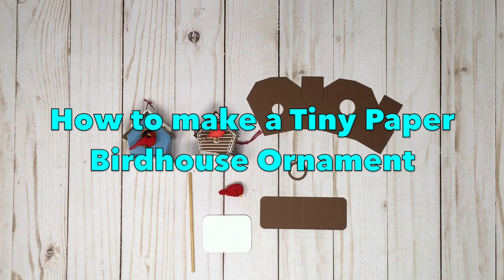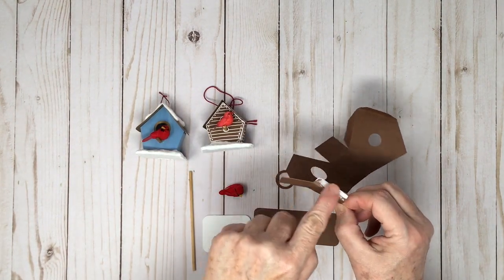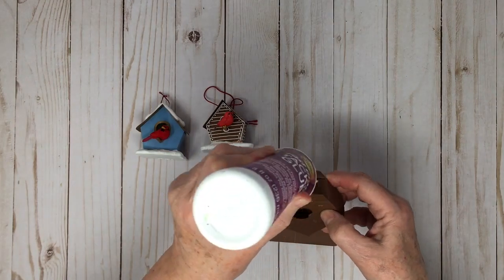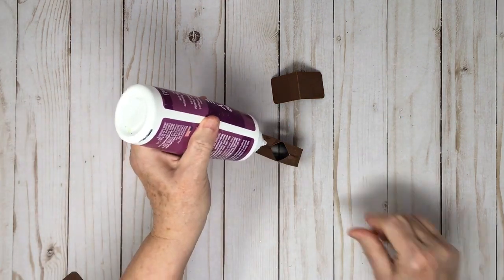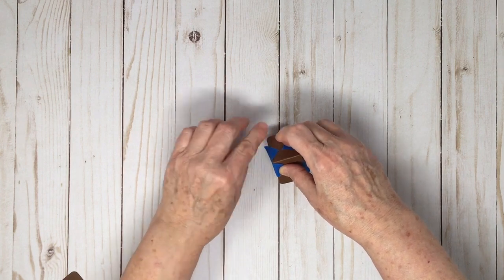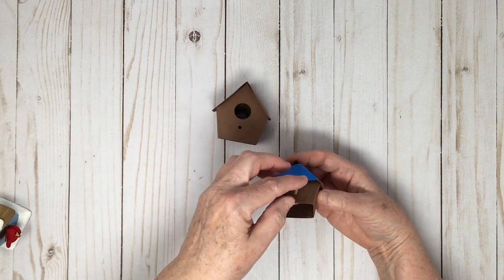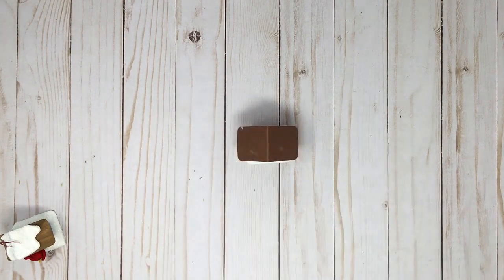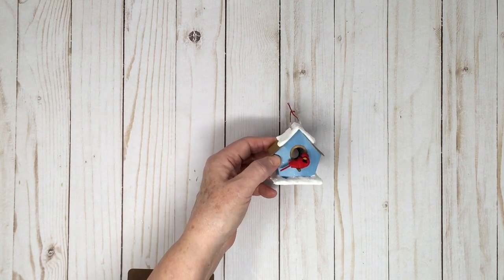How to make a Tiny Paper Birdhouse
Want to make this adorable miniature paper birdhouse? It's easy.  Get the free pattern on my blog - PaperGlitterGlue.com

I made this little birdhouse as a Christmas Holiday ornament, but it could easily be made for other seasons - Valentine or Spring or Summer.

There are two different sizes in the patterns, but my favorite size is the tiny version. I just love the idea of tiny ornament. It's available as a PDF and SVG formats. I used a Cricut to cut out my pattern.